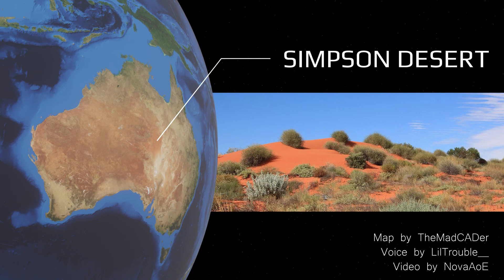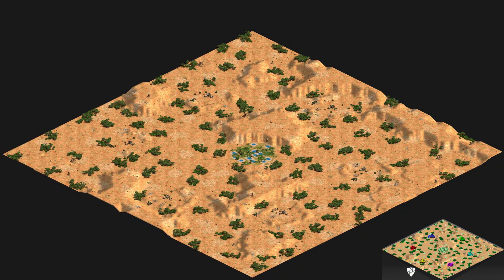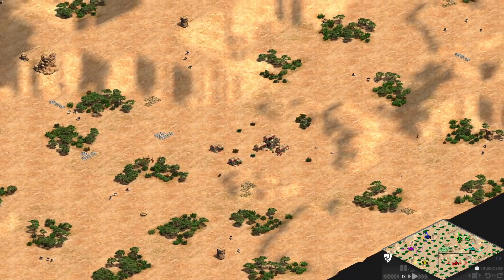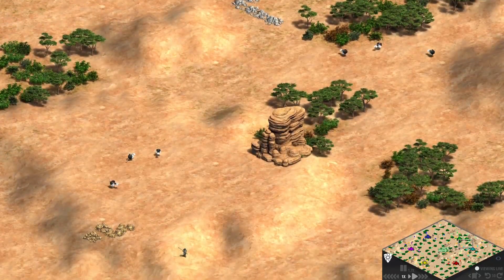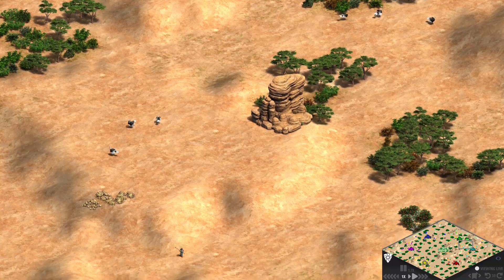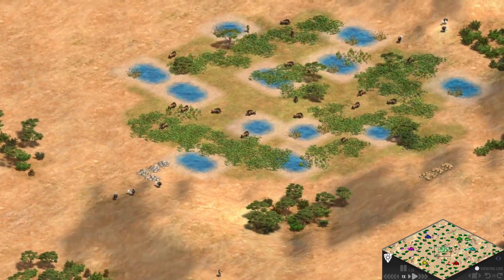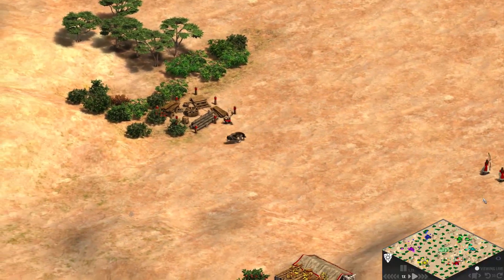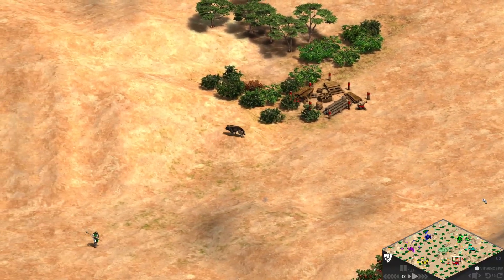Map Introduction: WDC Simpson Desert (by TheMadCADer)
Updated version of "Outback" used in the 2021 3v3 World Desert Championship.